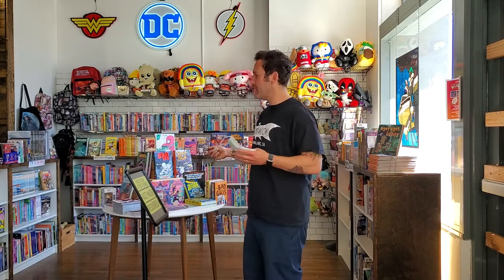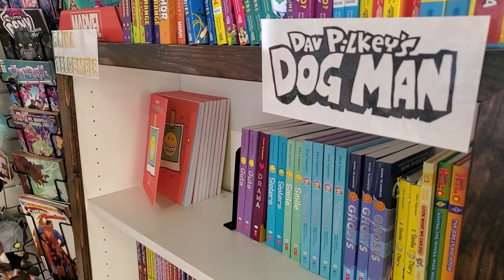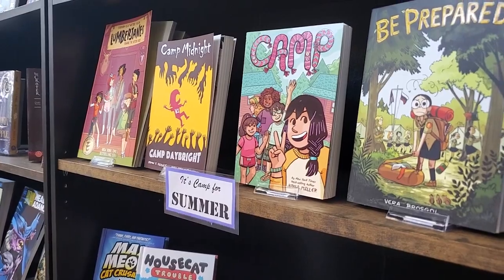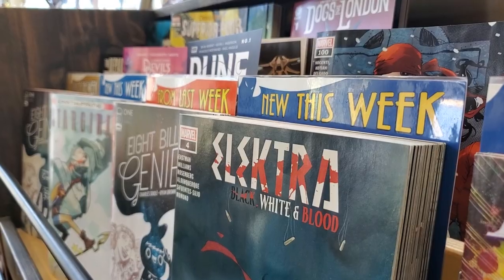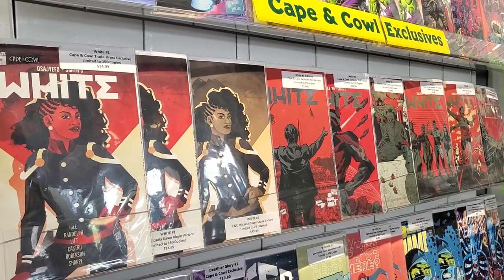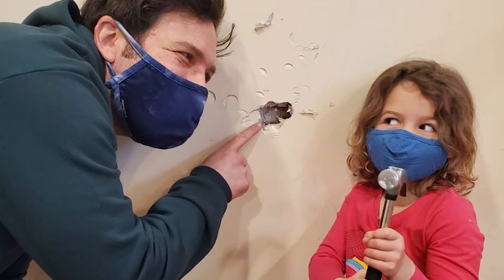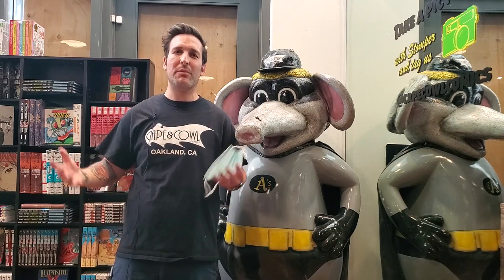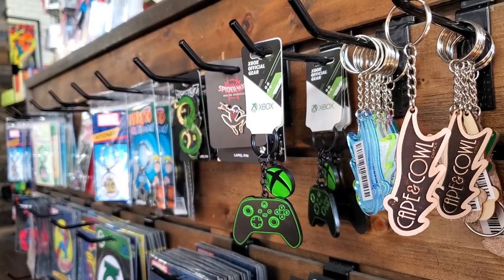Cape and Cowl Comics Tour (Will Eisner Spirit of Comics Retailer 2022 Video Submission)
Take a tour of the newly expanded Cape & Cowl Comics! Our incredible community nominated us for the super prestigious Will Eisner Spirit of Comics Retail Award so we made this video to show off the shop. We hope you like it and we hope you'll come visit us sometime soon!